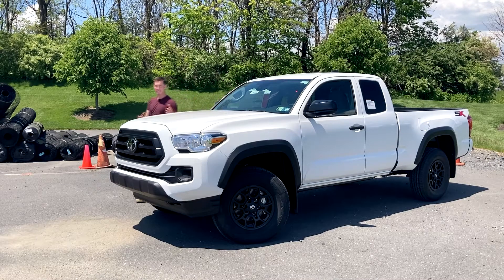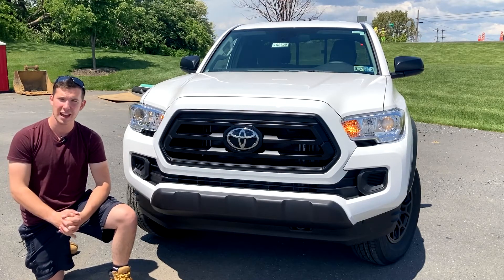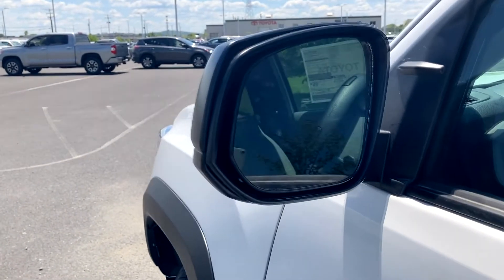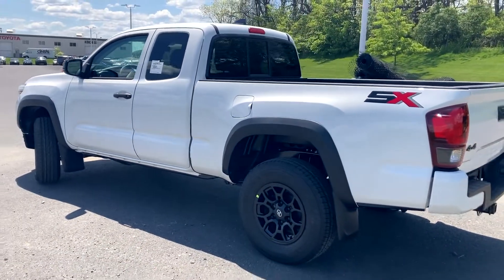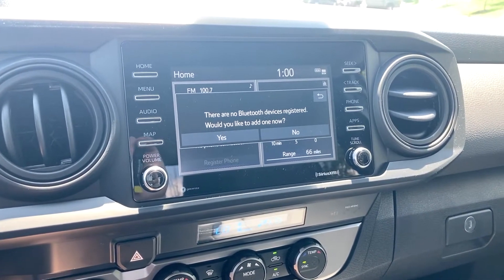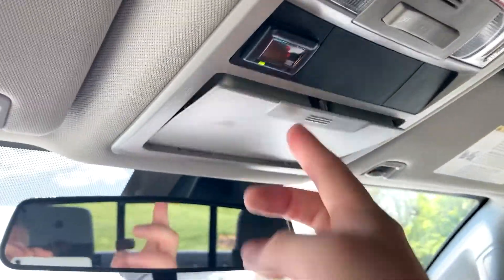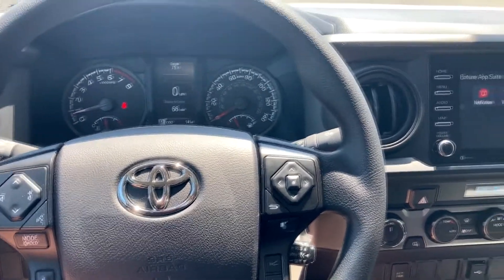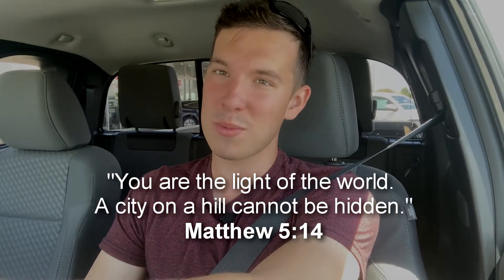Is A Base Model Tacoma SR Worth Your Money?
Yeah, Any Tacoma honestly is probably worth your time.